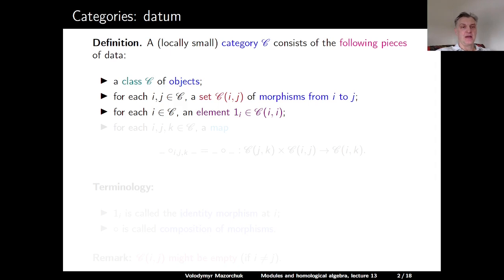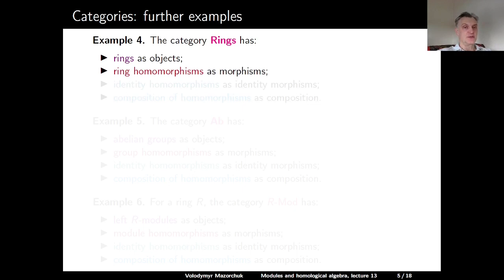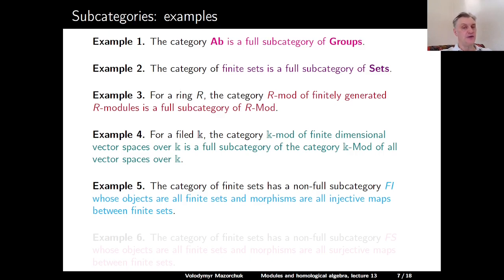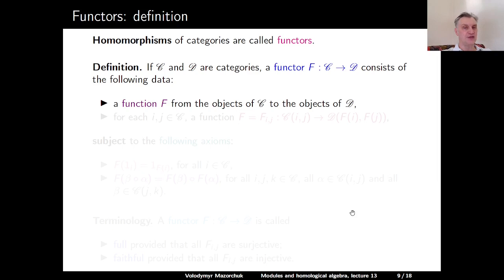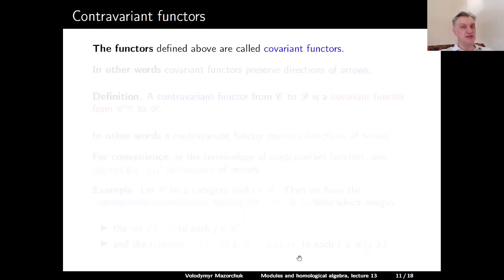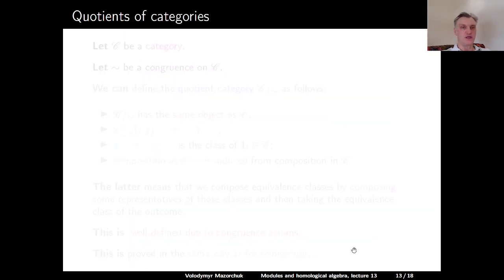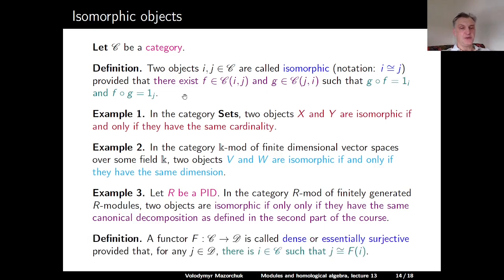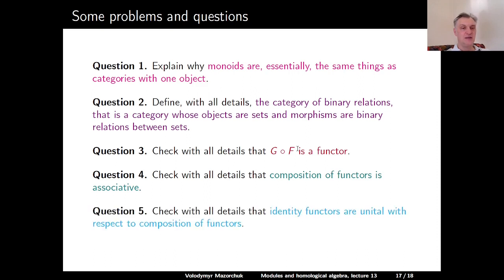Modules and homological algebra. Lecture 13: categories and functors (by Walter Mazorchuk)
Lecture 13: categories and functors,